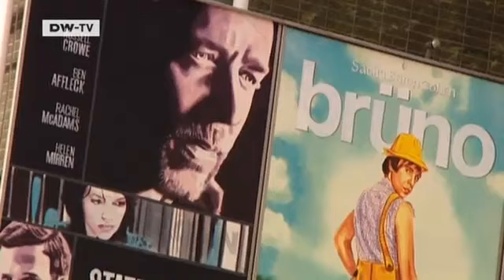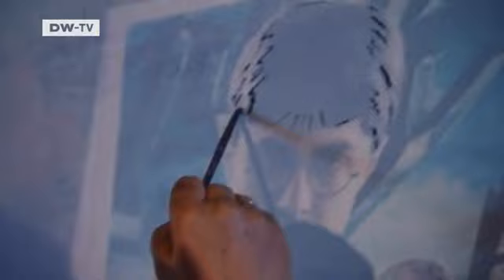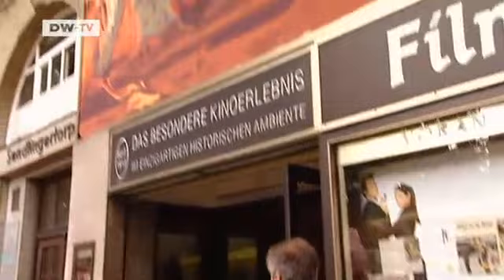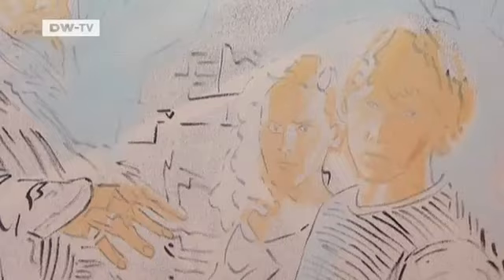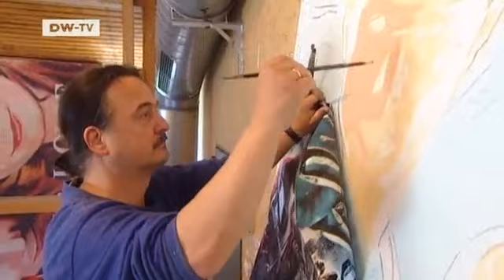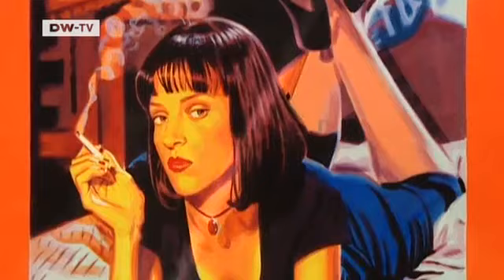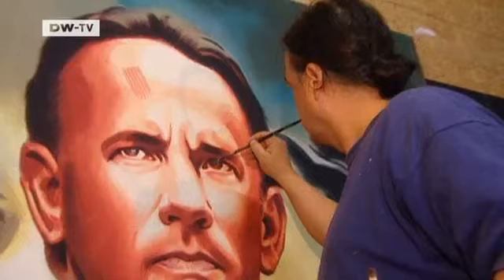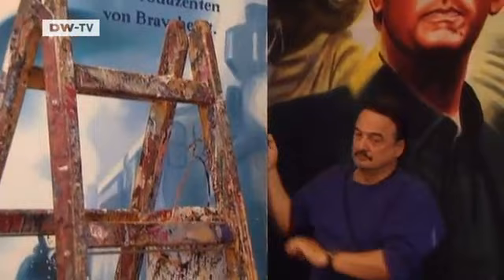Video of the day | Hand-painted movie posters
A good movie on the big screen can evoke strong emotions and ideas,but first you have to get customers into the cinema. An eye-catching poster can help do just that. The vast majority are mass produced,but one Munich artist is keeping a dying tradition alive by hand-painting movie posters on canvas.